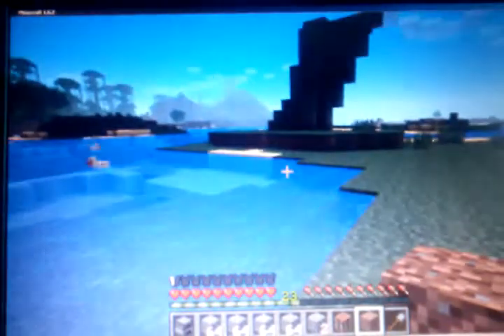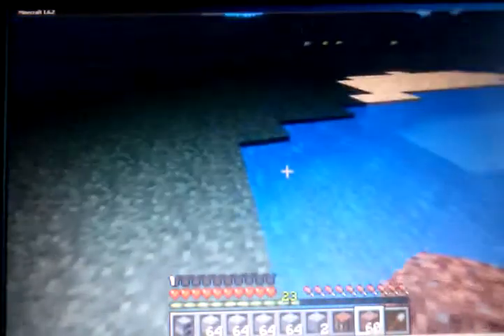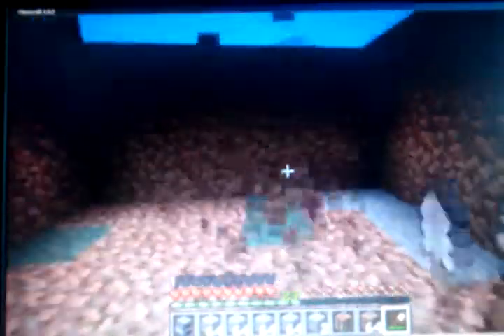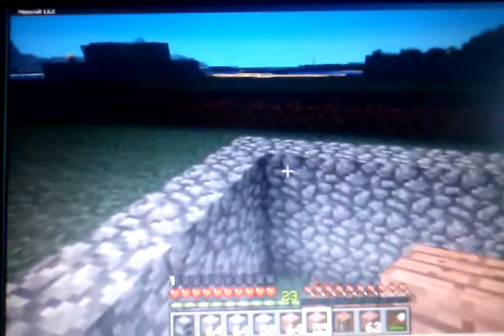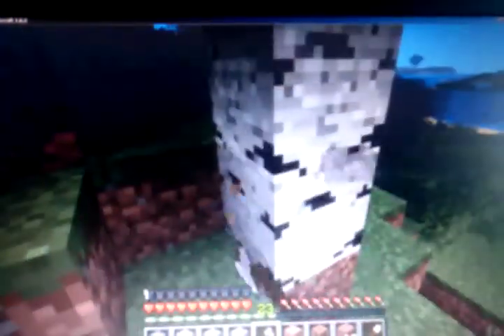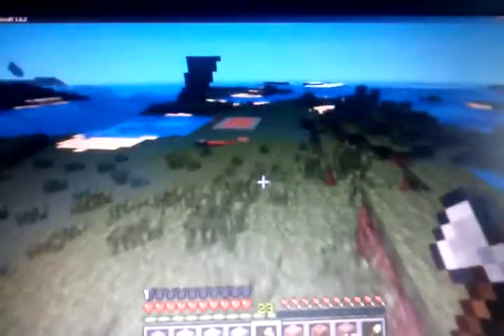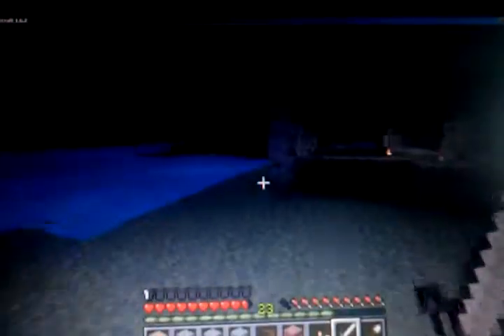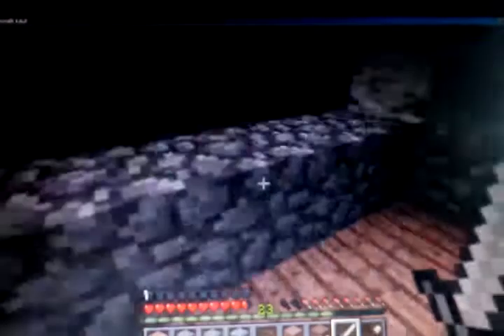Minecraft tutorial 13 (cozy cottage)